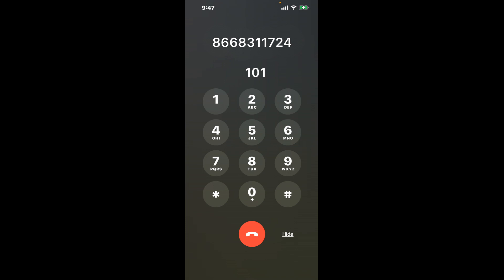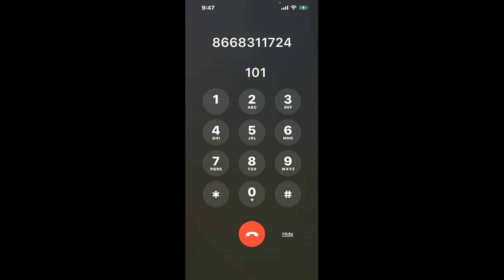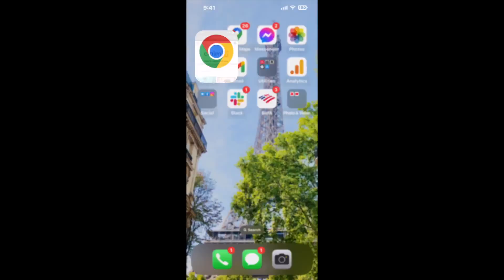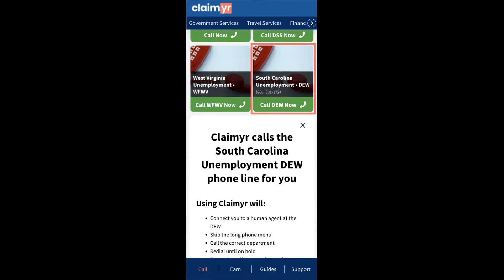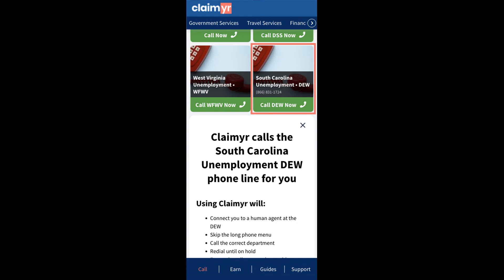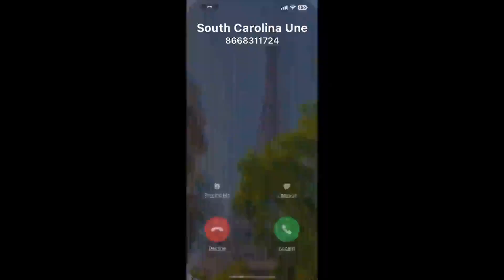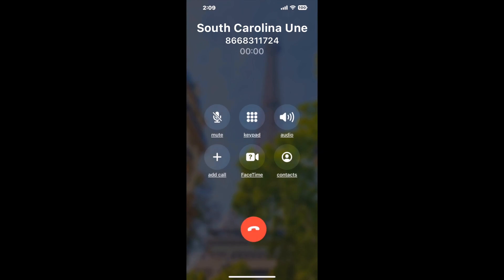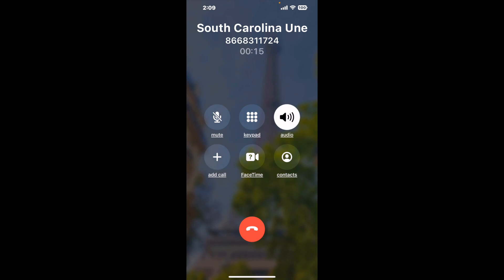South Carolina Unemployment Phone Number - How To Reach A Live Person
South Carolina Unemployment Phone Number Update - how to call the South Carolina Unemployment and get a live human agent on the phone.

    How can I speak to a live person at the South Carolina Unemployment?

    There are two methods to reach a live person:

    - 1.) by calling manually over and over again, get on a long hold, and then hope the call doesn't drop -- and I'll show you how to do that,
- 2.) use a calling tool that dials for you, stays on hold, and forwards a call to your phone number when an agent is on the line. (RECOMMENDED)

    - **Step 2**: select/search for "South Carolina Unemployment "
    - **Step 4**: kick back, relax, and wait for your phone to ring with a South Carolina Unemployment agent on the line!

    What is the best time to call theSouth Carolina Unemployment ?

    The best time to call the South Carolina Unemployment  is Wednesday and Thursday afternoons. ⚠️**WARNING**⚠️: please beware that you often need to dedicate an entire day to dialing over and over **just to get on hold**. Also, theSouth Carolina Unemployment  is notorious for *dropping calls even when you finally do get on hold*! So if you decide to start calling mid-week, due to excessive call volume, you may not be able to reach an agent until the following week or longer.

If you don't consider calling the South Carolina Unemployment a full-time profession, consider using a calling tool such as Claimyr to guarantee a callback with an agent on the line with zero hold time.